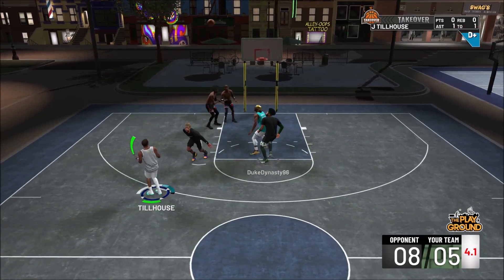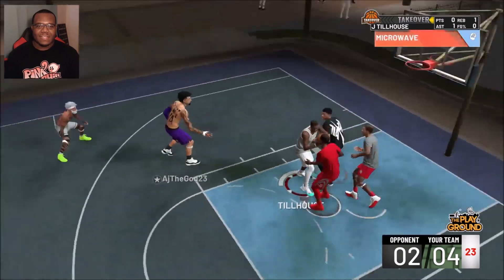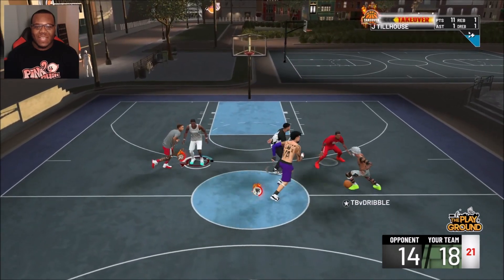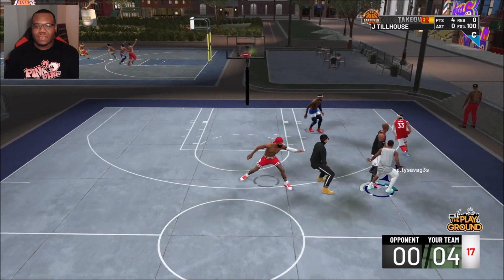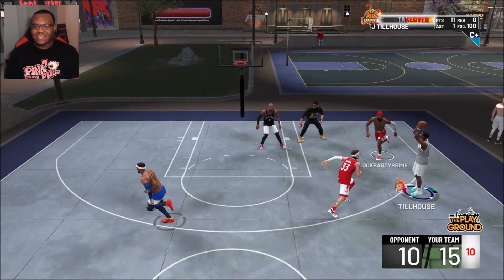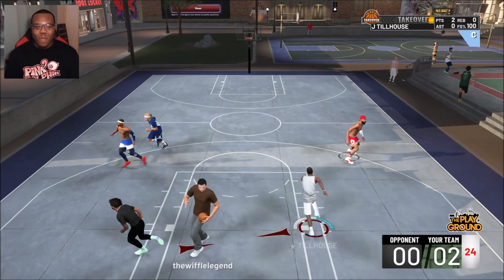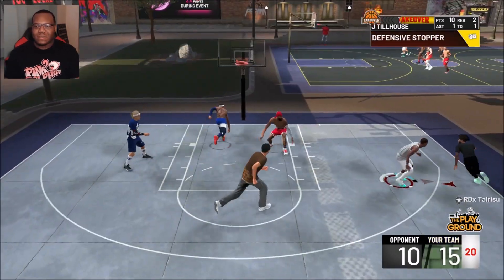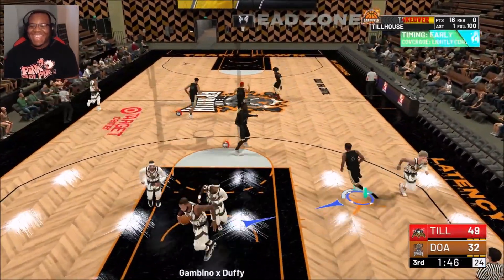This Build in Double Takeover is UNSTOPPABLE | NBA 2K19 Best Build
This build in double takeover is unstoppable nba 2k19 best build. Best build 2k19 goes into one of the best lockdown defender builds 2k19 in the shot creating defender. Best build for 2k19 in one of the best two way builds 2k19 includes this 94 overall build that has shot creating secondary and defending primary. Best build for 2k19 shooting guard could put this build in that category in it being a primary defender with scoring ability as the best lockdown defender build 2k19.

Nba 2k19 best build sg showcases the shot creating defender using double takeover. The Best build in nba 2k19 could include this build depending on how it is built and the playstyle of the player. The Best jumpshot 2k19 is also being used in this video with release 23 and base 11 shot. Nba 2k19 best build for mycareer was recently changed to better suite catch and shoot situations. Nba 2k19 best build for park could also have this as the best build for 2k19 point guard and best build for 2k19 small forward.